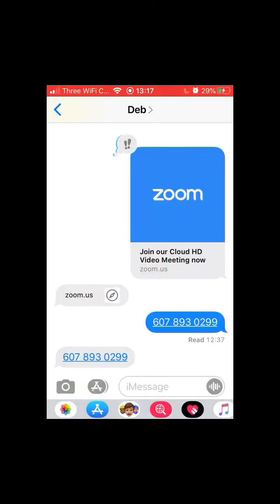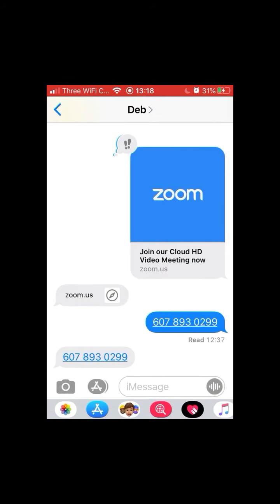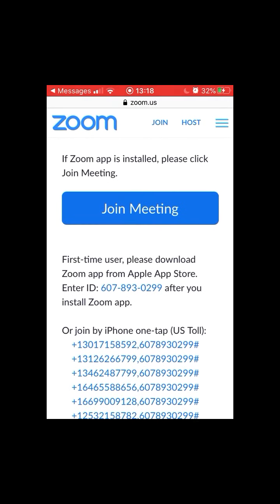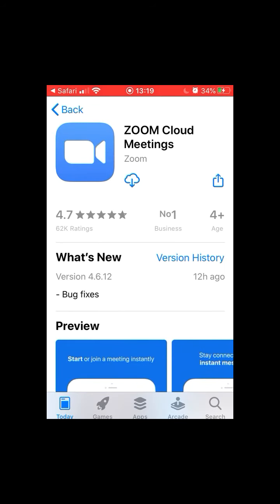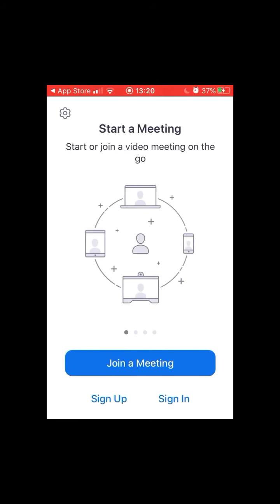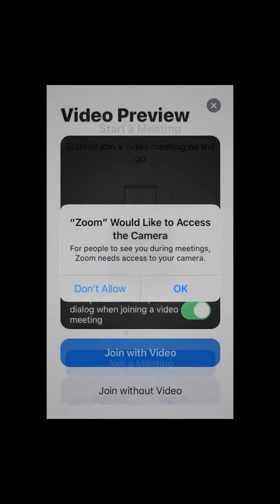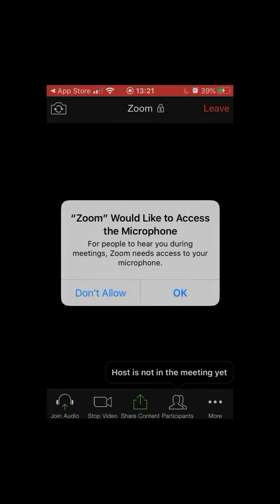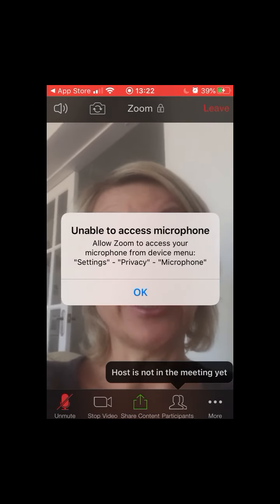Accessing Zoom using an iPhone or iPad demo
Watch this video to find out how to access your Zoom reading session using an iPhone or iPad